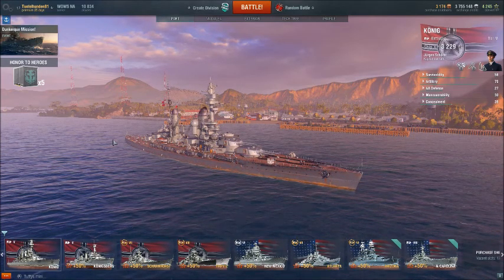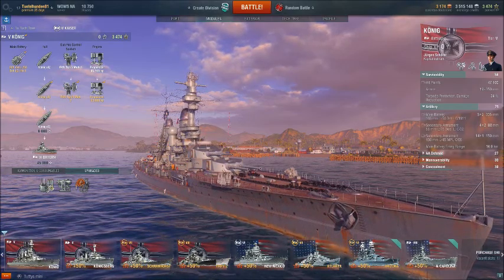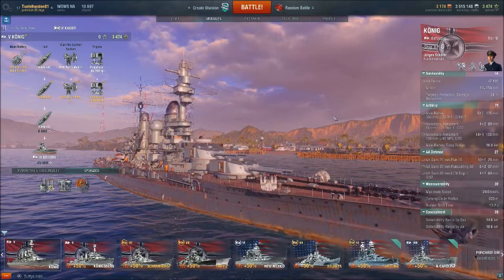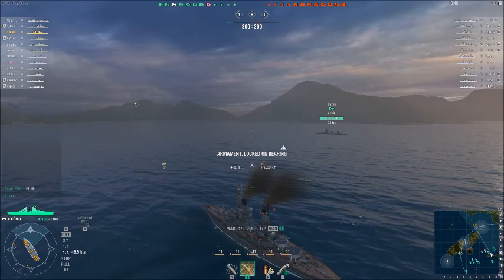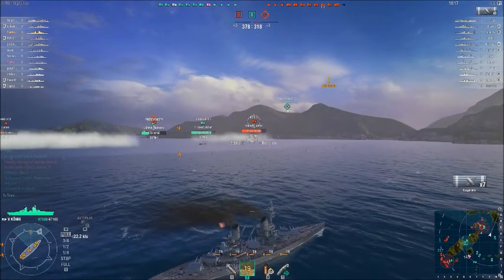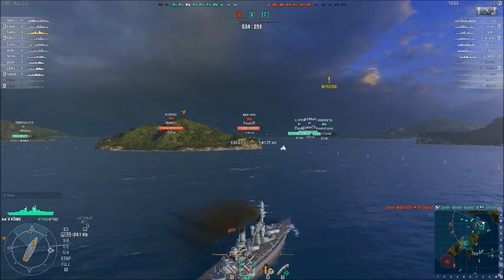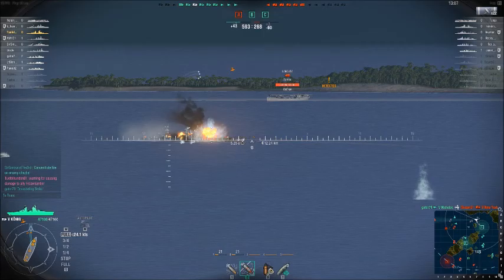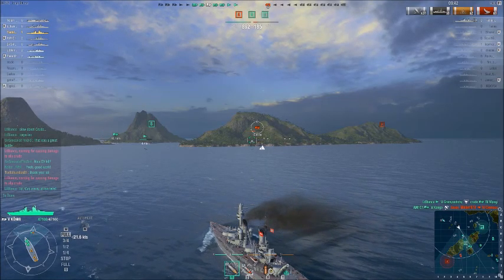World of Warships: Keiser is out, Konig is in!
After a long and abysmal grind, we ditch the Keiser and see how her successor the Konig stacks up!